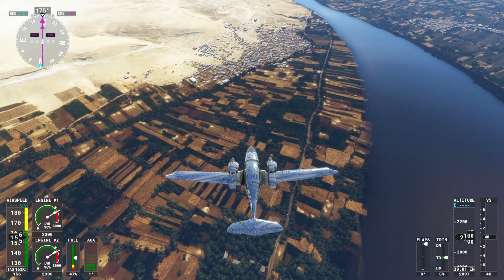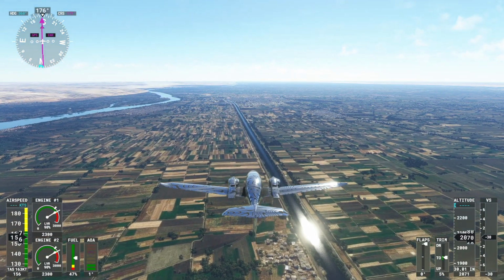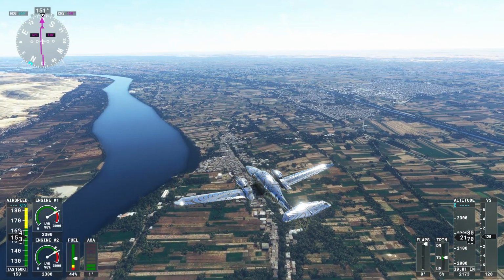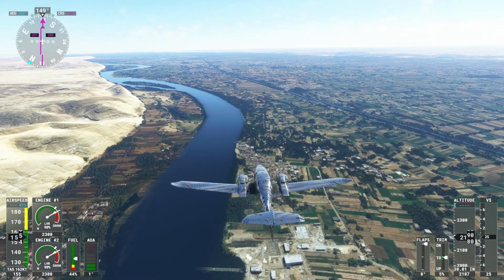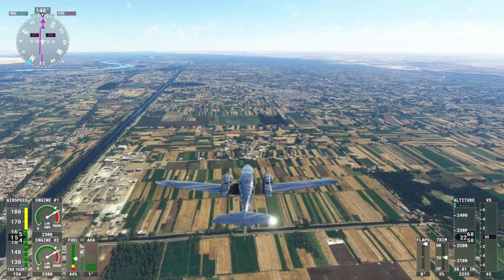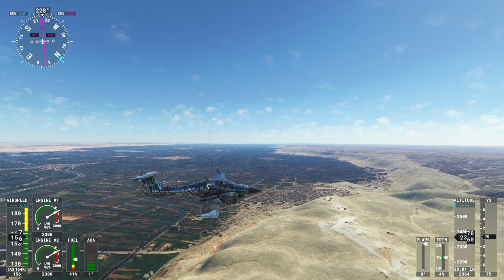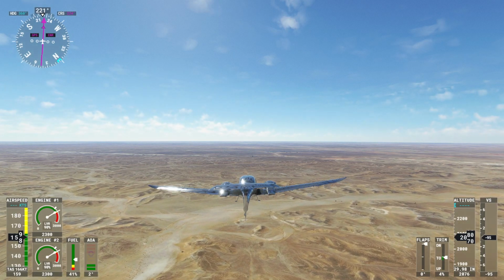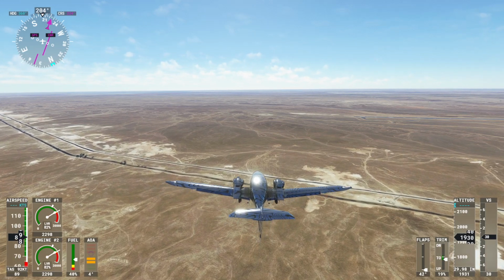France to Oz Leg 28 where we're still in denial! | Tallah to Asyut